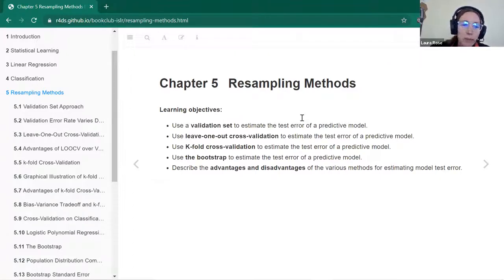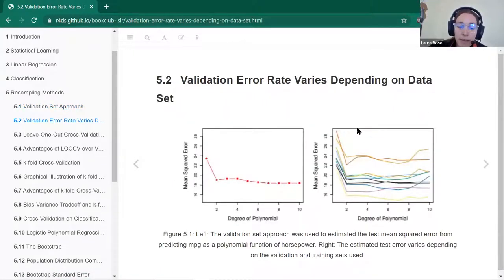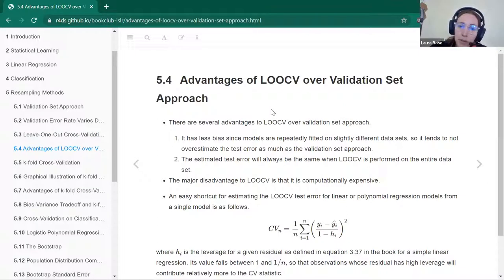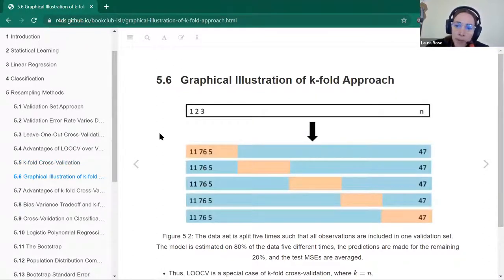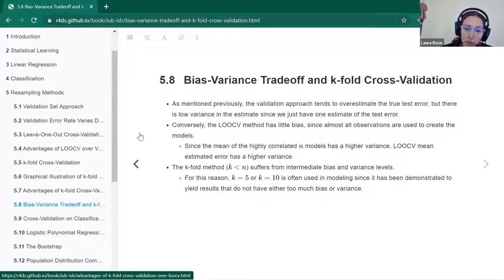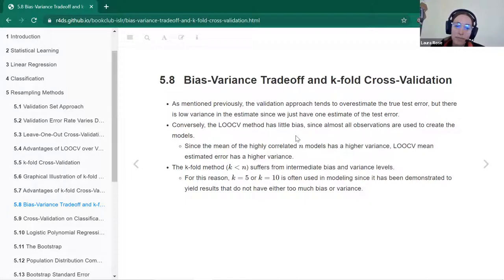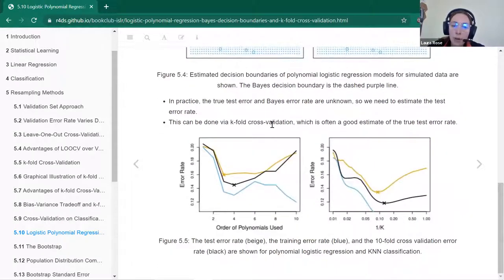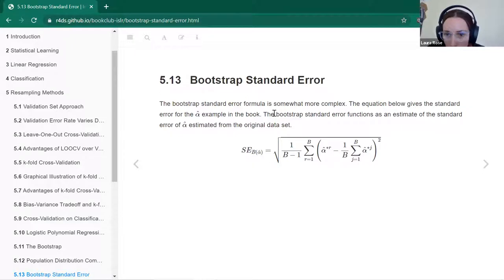ISLR Book Club: Chapter 5 Resampling Methods (2021-11-30) (islr01)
Laura Rose presents Chapter 5: Resampling Methods from Introduction to Statistical Learning Using R by Gareth James, Daniela Witten, Trevor Hastie, and Rob Tibshirani on 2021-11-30, to the R4DS ISLR Book Club. Cohort 1